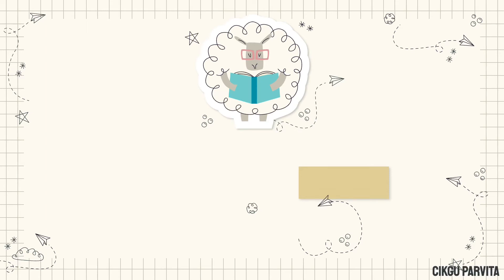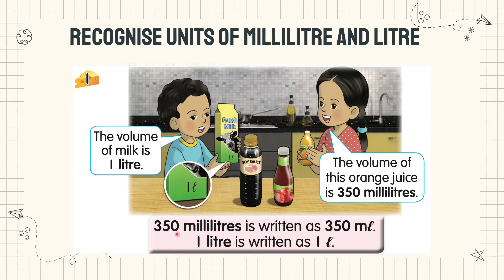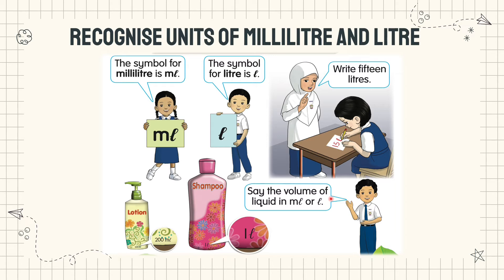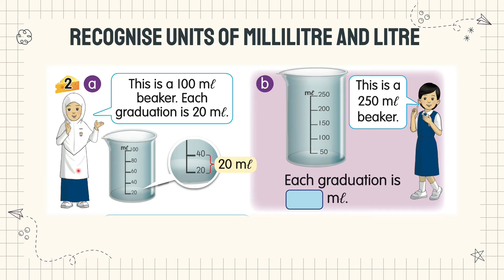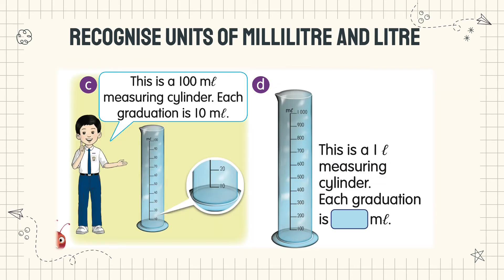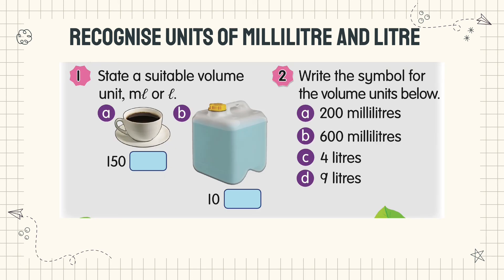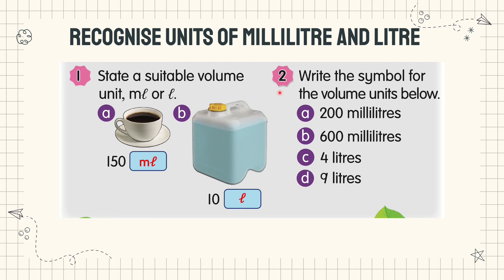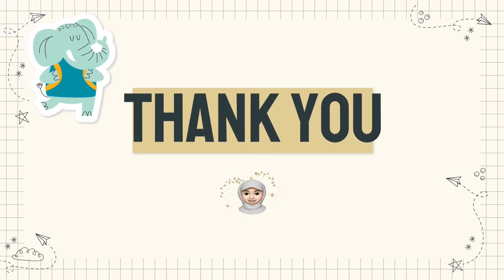Mathematics Year 2 - Recognise Units Of Millilitre and Litre